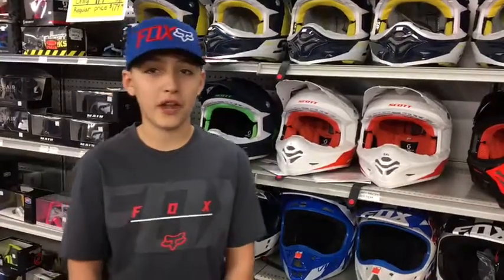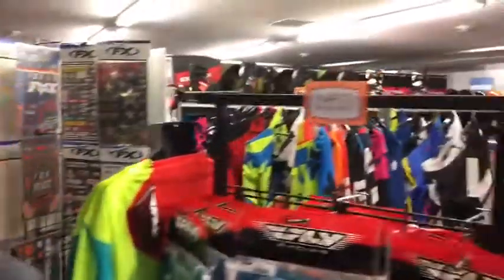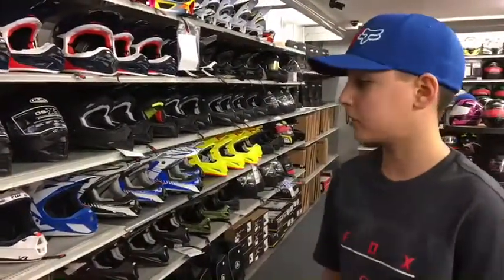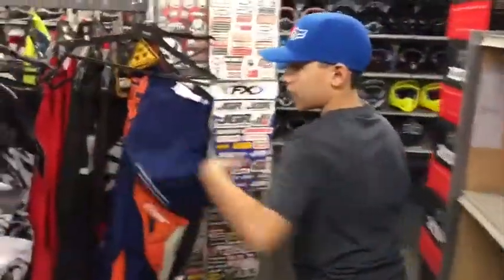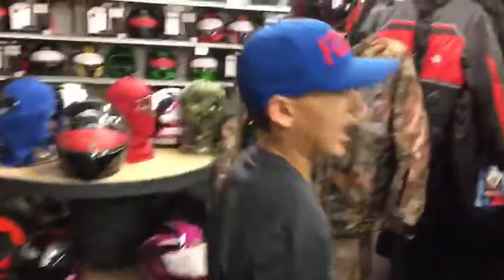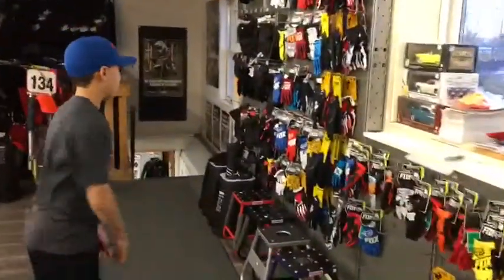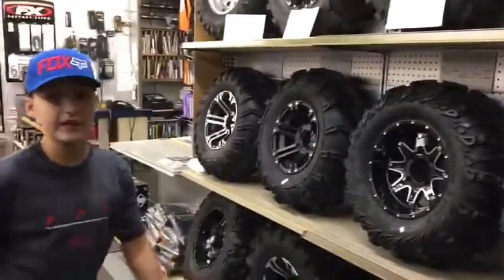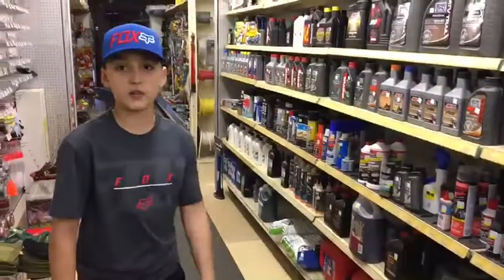Stoney Point Hardware/SPH Motorsports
Welcome to Stoney Point Hardware/SPH Motorsports! Zach Chauvin, one of our sponsored riders, is here to give you all a tour.

Our store has all of your dirt bike, street bike, ATV, and snowmobile parts needs.

The team at Stoney Point Hardware/SPH Motorsports is eager to help you find all of the parts you are in search of.

In stock:
▪ Oil
▪ Oil filters
▪ Air filters
▪ Tires & Tubes
▪ Bearings
▪ Batteries
▪ Belts
▪ Spark plugs
▪ Grips
▪ Handle Bars
▪ Chains
▪ Levers
▪ Fork Seals

STORE LOCATION:
7180 Tecumseh Rd Stoney Point ON N0R1N0
▪ 30 minutes from Windsor! Just off the 401 (Comber exit)

STORE HOURS
Monday-Friday 8:30-6:00
Saturday 8:30-4:00
Sunday 10:00-2:00

SPH MOTORSPORTS (Repairs and Service)
Let us help you get your bike in great shape!

SHOP LOCATION:
5 Ella Street, Tilbury ON

Servicing Dirt Bikes, ATV / UTV, Snowmobiles

▪ Engine Rebuilds
▪ Suspension Service
▪ General Maintenance and Repair